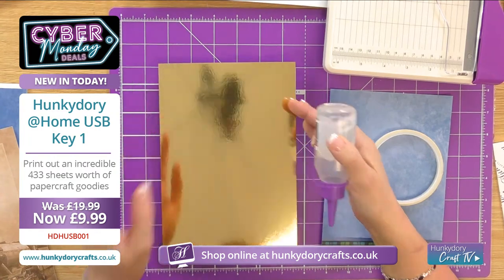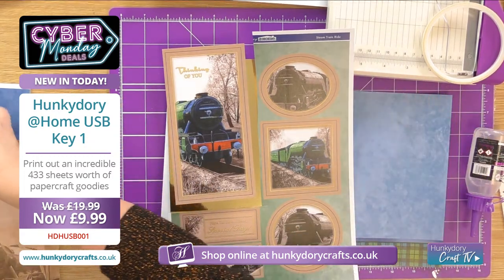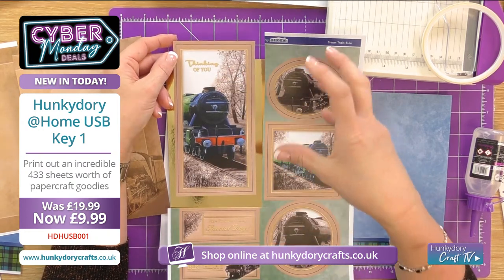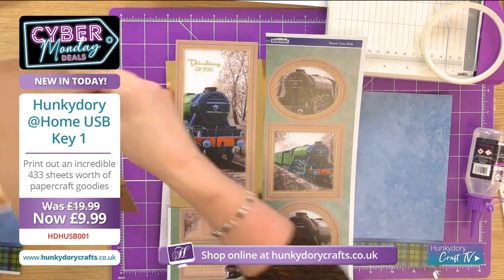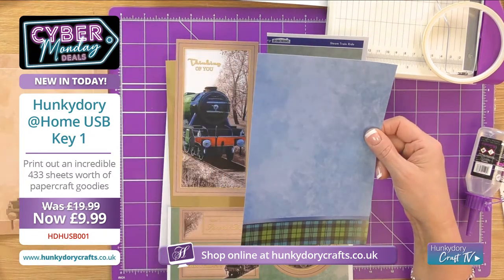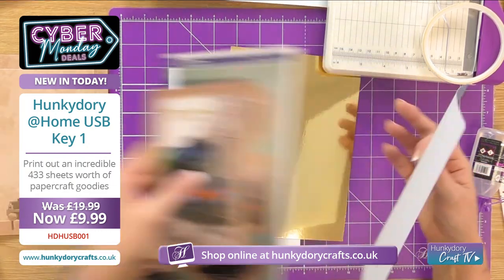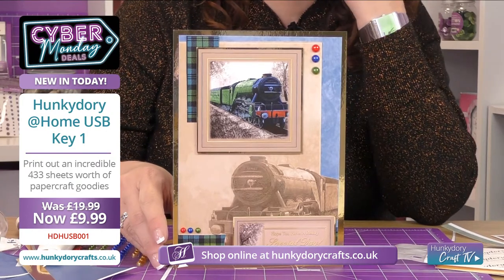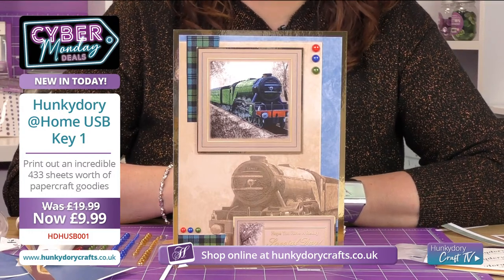The Craft Show!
The deals keep on coming! Treat yourself on this Cyber Monday with Sheila and Natalie on The Craft Show!